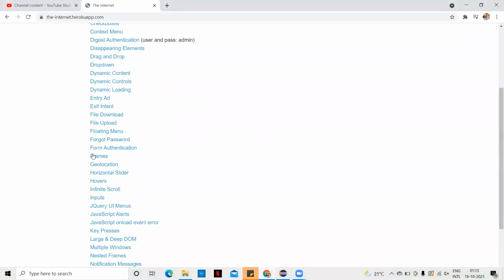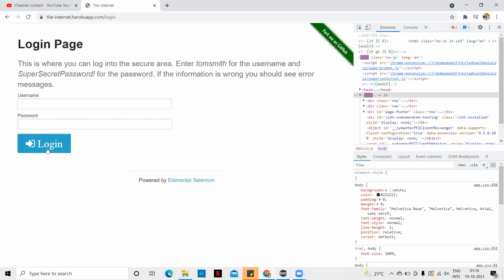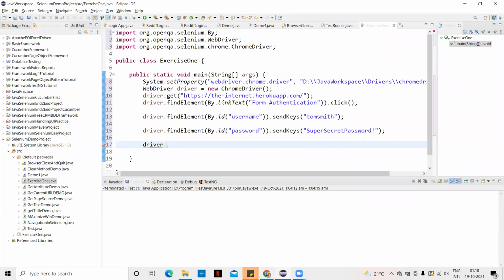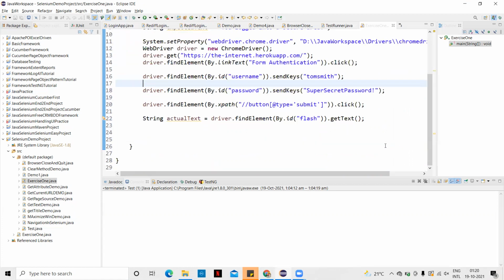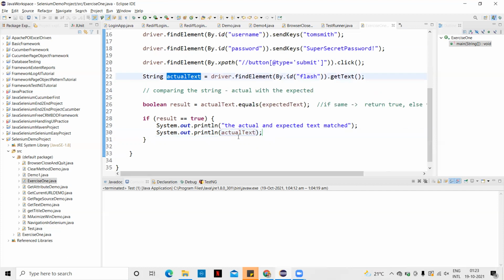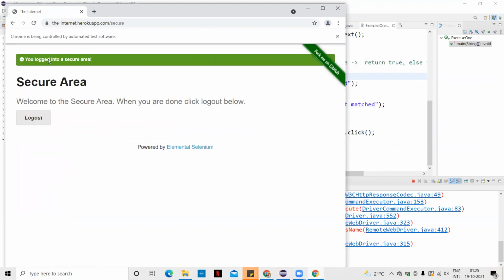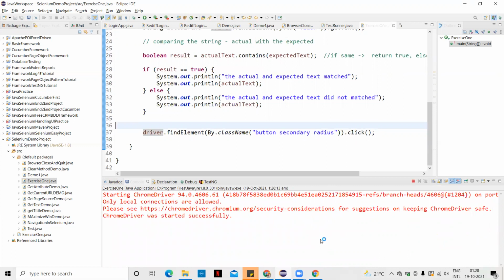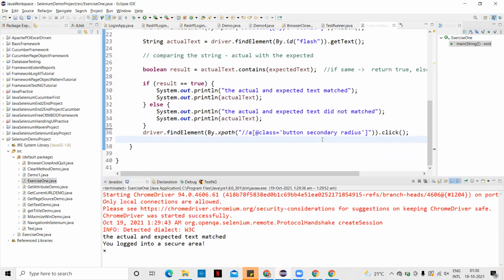Selenium simple exercise - 1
This is a simple exercise on what we have learnt so far.